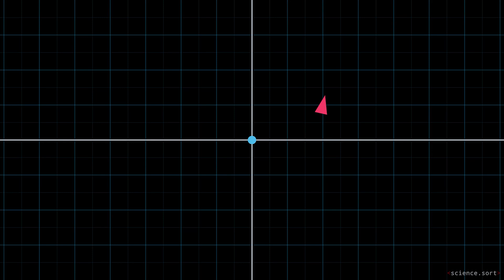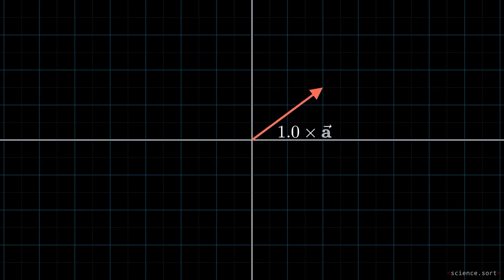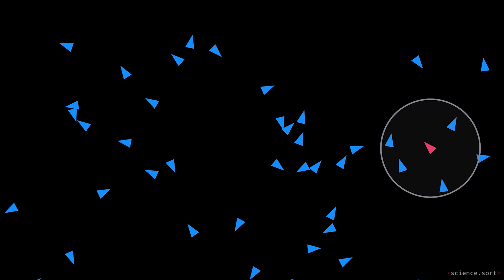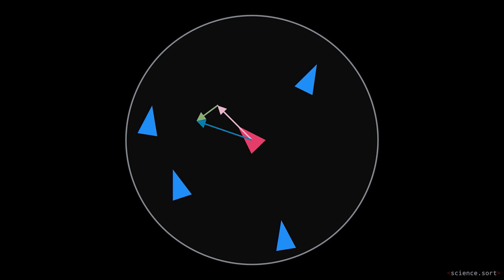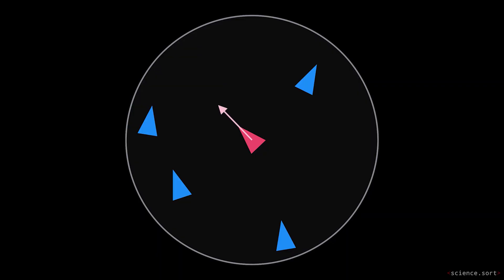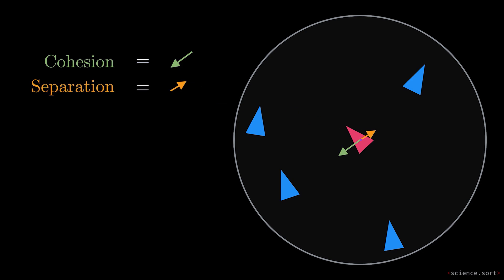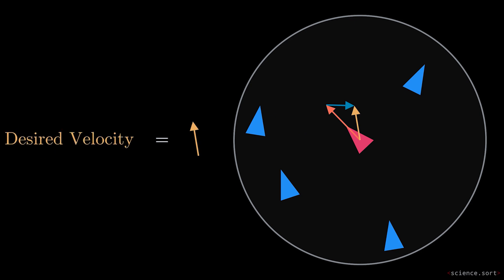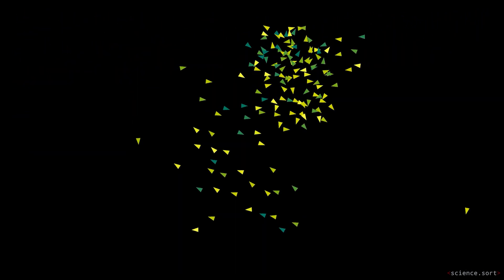Simulating Emergence, Ft. Boids | science.sort | EP02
In this video, we are recreating Craig Reynolds' boid algorithm to simulate bird murmuration or swarm intelligence in general. Video briefly covers related topics like the basics of vector algebra, steering behaviour, evolutionary aspects of murmuration. Simulations are made using Python.

Why can we add force and velocity here! --  In our computer simulation, the mass of each boid is taken to be 1 unit. So the acceleration is equal to the force. The time step, dt is assumed to be equal to one for the simplicity of the explanation. Internally, what the program computes is the good old formula, v = u + a * dt.

Script: Ravisankar R
Animation: Ravisankar R
DOP and editing: Vismay Pixelloid
Subtitles: Anandu Prabhakar

We are a group of science enthusiasts producing semi-technical science videos to educate and harness interest in general public in science.  We Sort Science with zero Compromise! 🤗